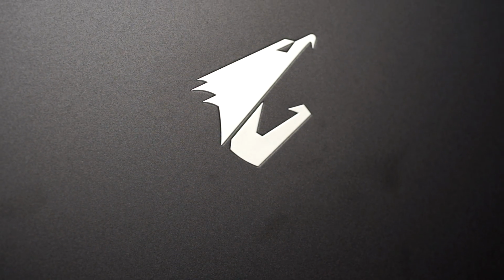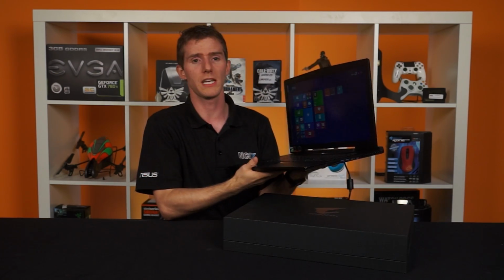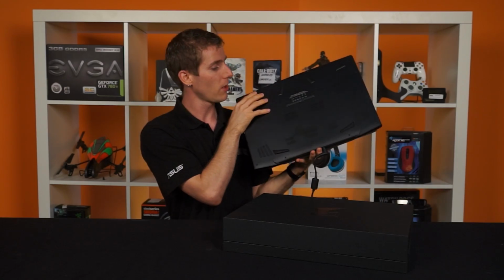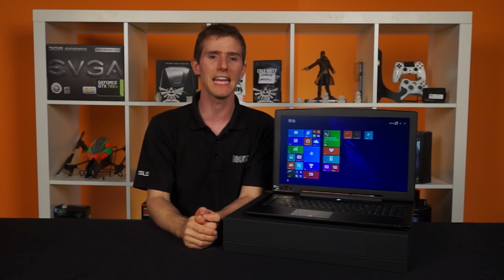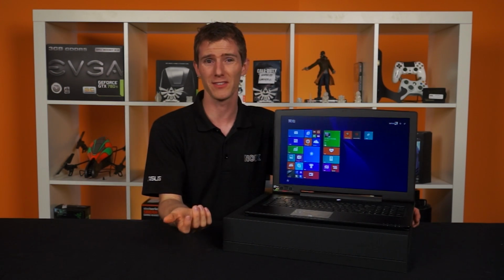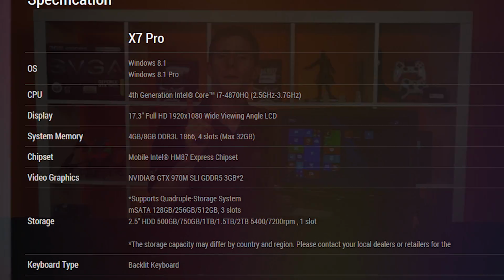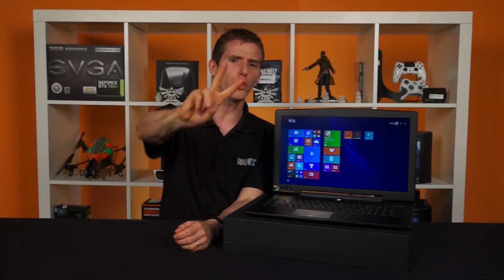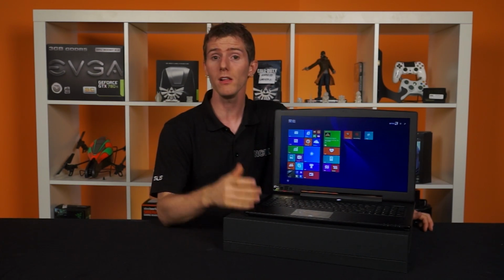Aorus X7 Pro GTX 970M SLI Gaming Laptop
Two GTX 970M GPUs in a 17 inch form factor? Yeah Gigabyte's Aorus Gaming team also crammed 3 SSDs in Raid 0 into this amazingly small form factor.

Episode Credits:
Host: Linus
Writer: Christopher Lim
Editor: Edzel Yago